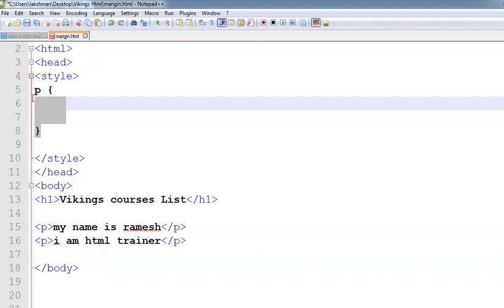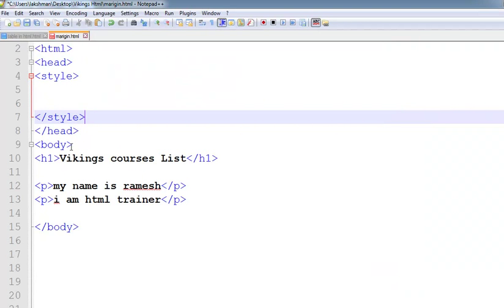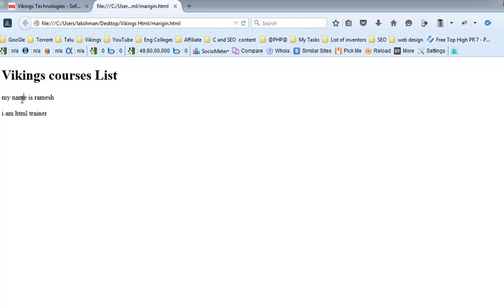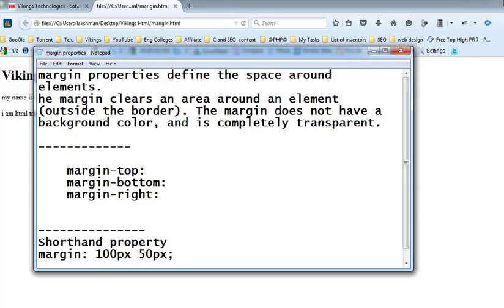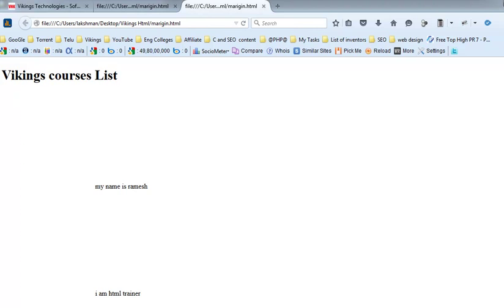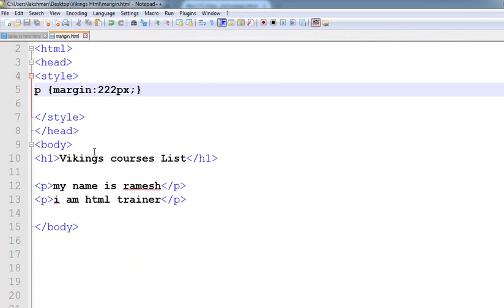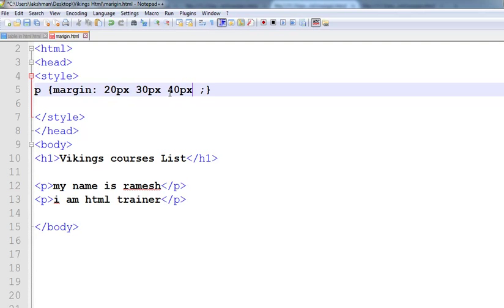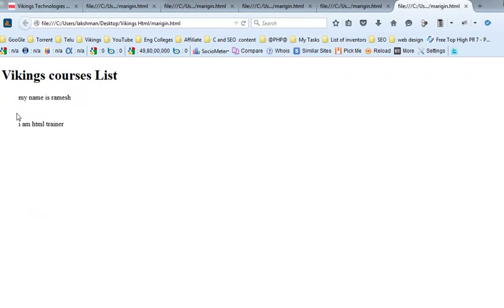Margin Property in CSS -- Telugu 25-vlr training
Margin Property in CSS --  Telugu 25

CSS Margin
CSS margin property
CSS background-position property
margin - CSS
CSS Property: margin, margin-top, margin-right, margin
margin | CSS-Tricks
CSS Margin Property - CSS Basics
A mnemonic for the order of CSS margin and padding .
Margin and padding
CSS/Properties/margin
What's the Difference Between Margins and Padding ...
margin | Codrops CSS Reference
margin code
CSS: margin property
CSS Box Model
CSS 2 Box Model
CSS Margins
CSS shorthand properties
html and css Tutorial - 27 - Css Margin Property - YouTube
difference between css padding:margin property - YouTube
CSS Spacing - Margin Vs. Padding - YouTube
CSS: difference between top, margin-top and padding-top ...

KeyWords.
htmlcsstelugu,htmlcssenglish,telugu,english,cs
s,html,html5,css3,training,hc58371,videos,how
to,learn,
Learn HTML online
Learn HTML5 online
How to Learn HTML5
How to Learn HTML
HTML Training videos in Telugu
HTML Training in Telugu
Telugu HTML Training videos
Telugu Training videos
Youtube videos for HTML
Telugu Web-Design Training videos
Web-Design in Telugu
HTML Training videos in English
HTML Training in English
English HTML Training videos
English Training videos
English Web-Design Training videos
Web-Design in English
Learn CSS online
Learn CSS3 online
How to Learn CSS3
How to Learn CSS
CSS Training videos in English
CSS Training in English
English CSS Training videos
Youtube videos for CSS
CSS Training videos in Telugu
CSS Training in Telugu
Telugu CSS Training videos _